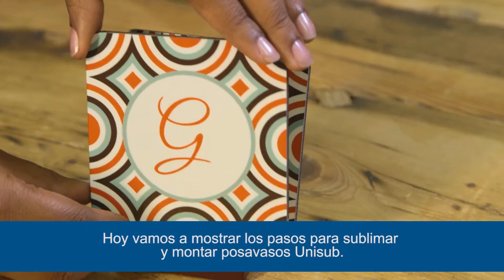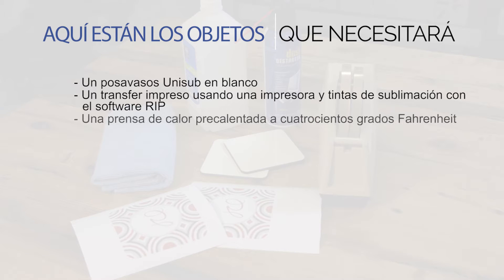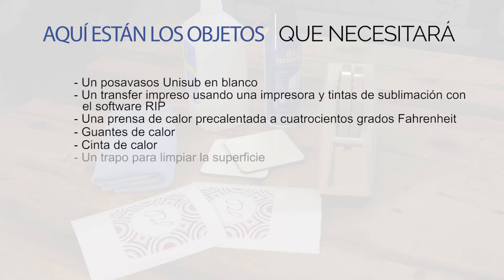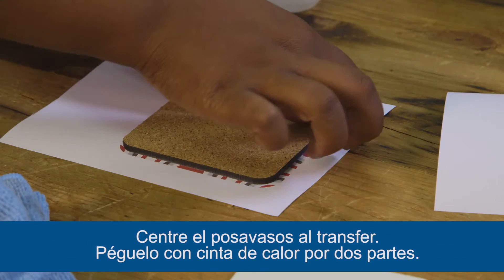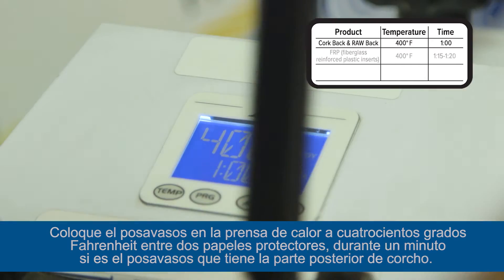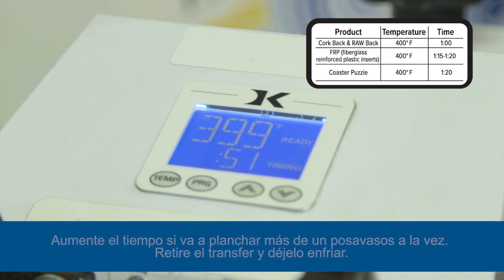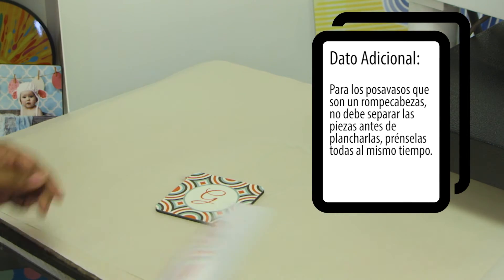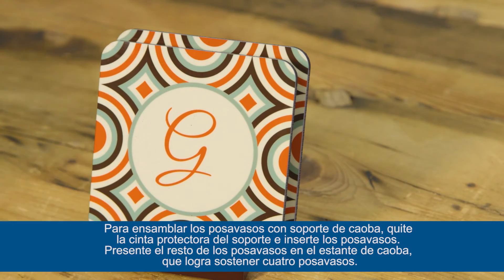Spanish Subtitled: Unisub Tips & Tricks Awards and Plaques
Unisub Tips & Tricks Awards and Plaques with Spanish Sub-Titles. Learn how-to sublimate and assemble Unisub Awards and Plaques in this short video.